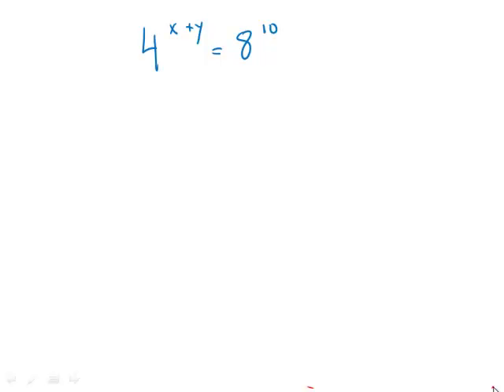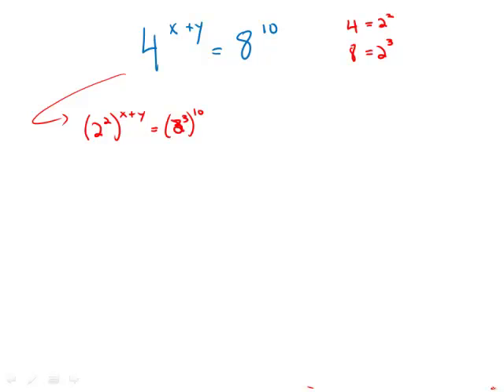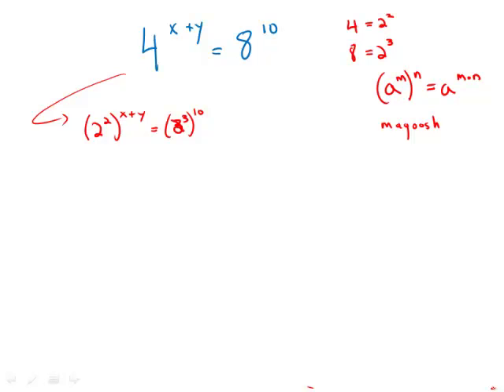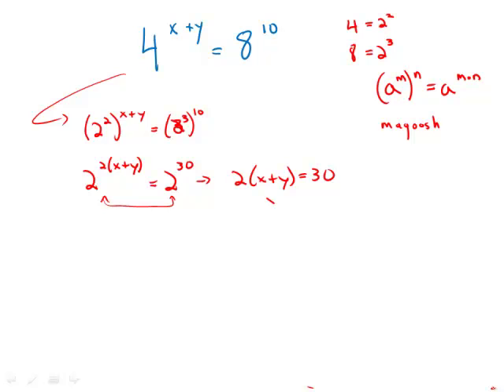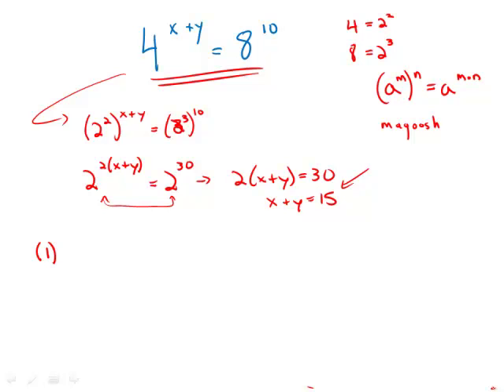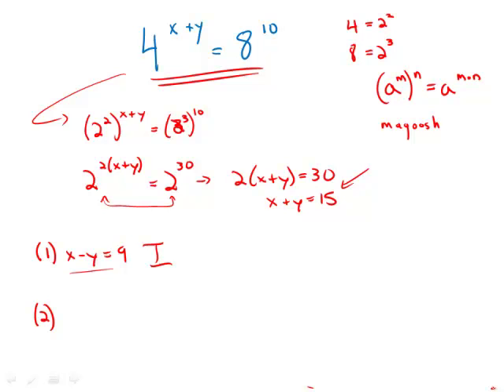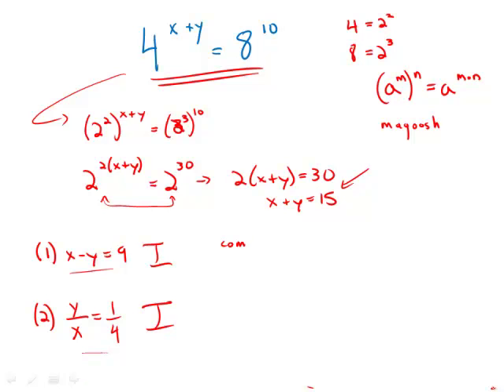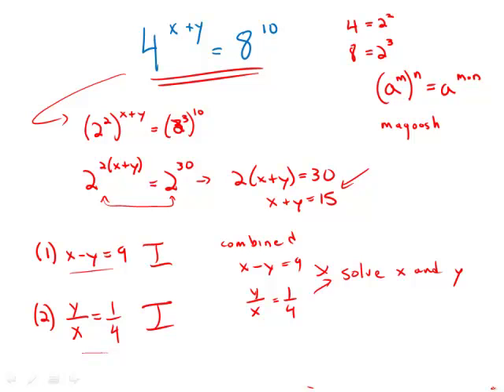GMAT Official Guide 13: Data Sufficiency 41